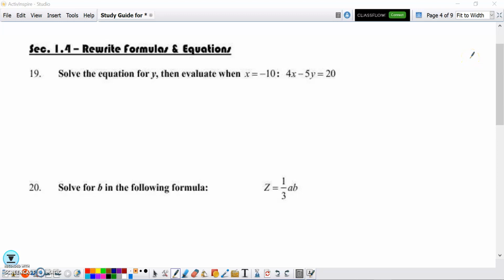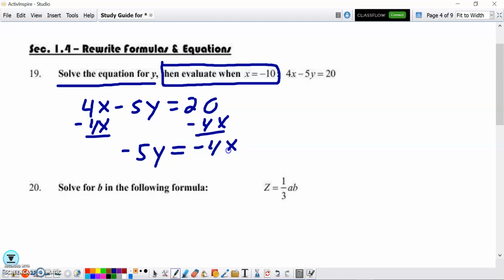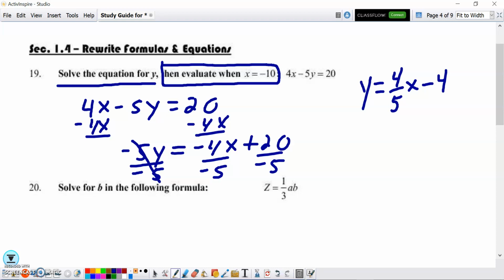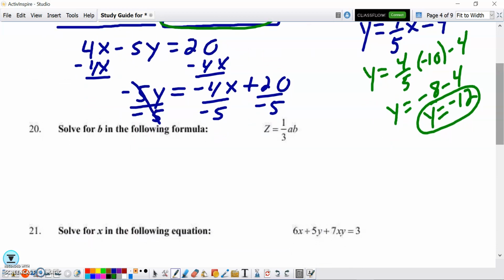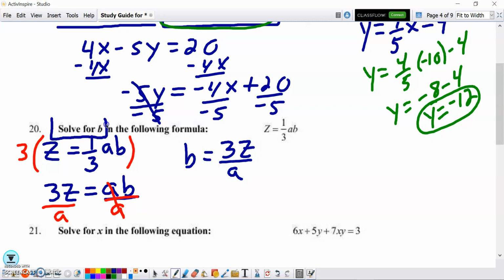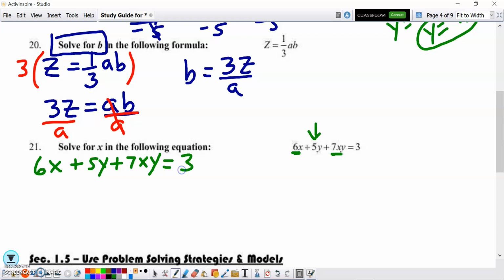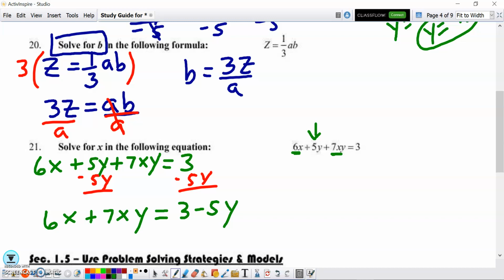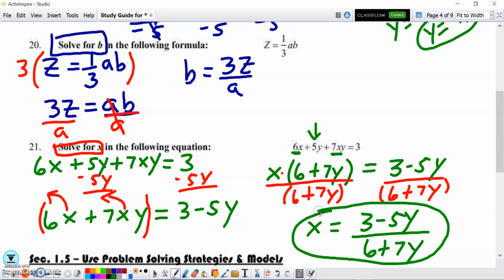Ad Alg Chapter 1 Study Guide Section 1 4